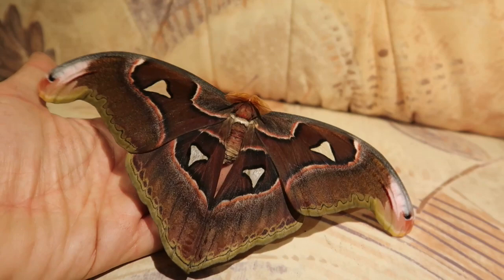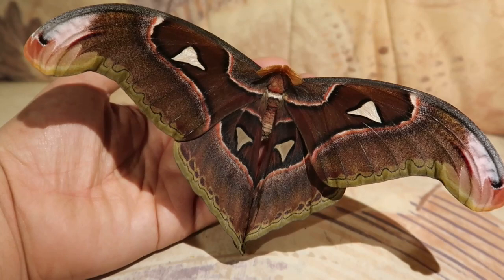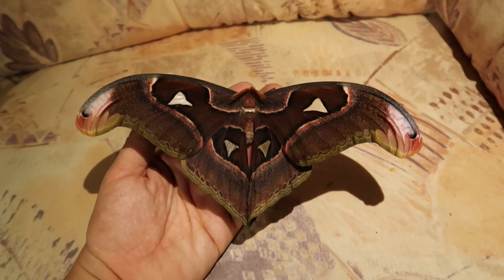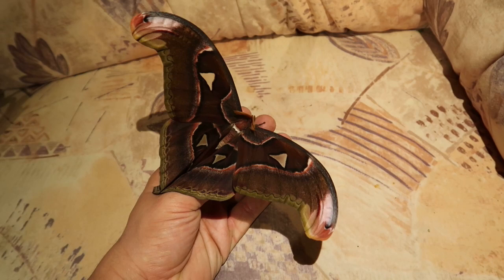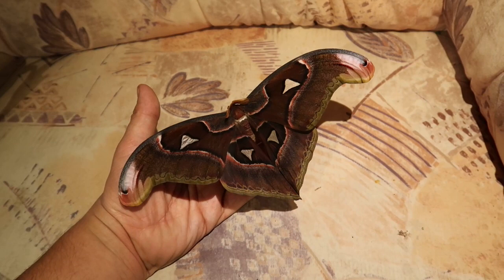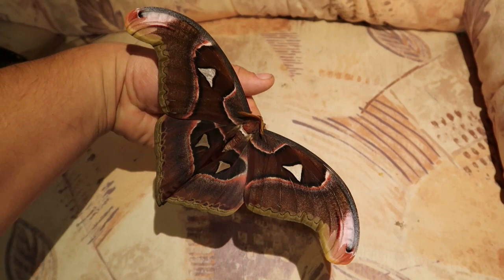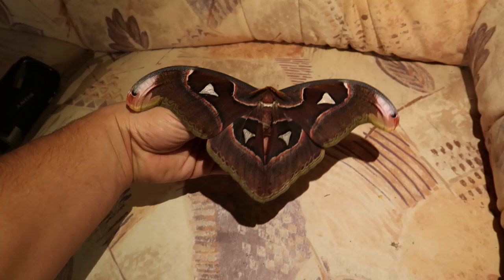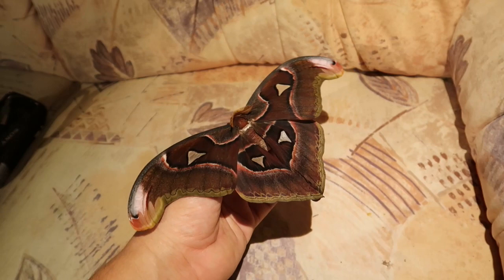Giant Moth: Phillipinean atlas moth; Attacus lorquinii